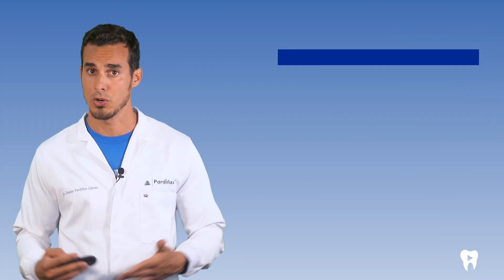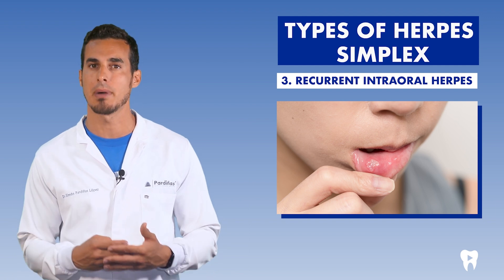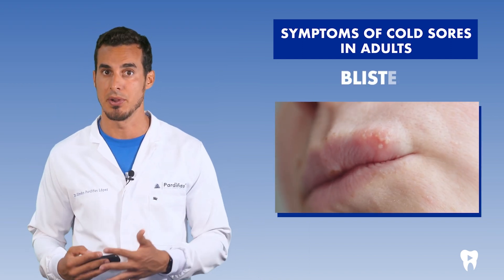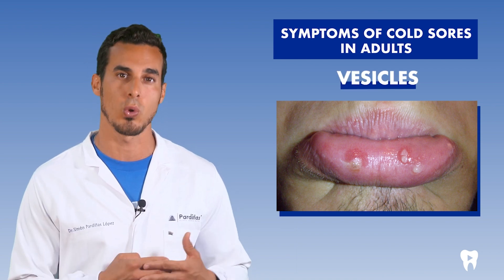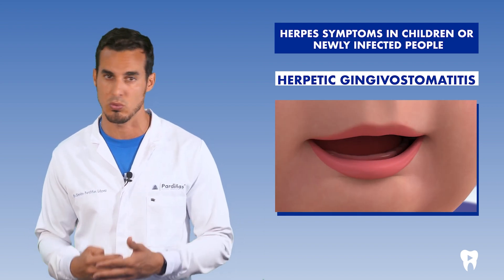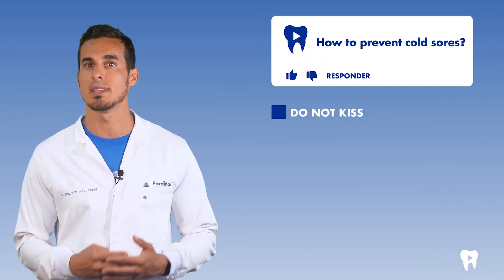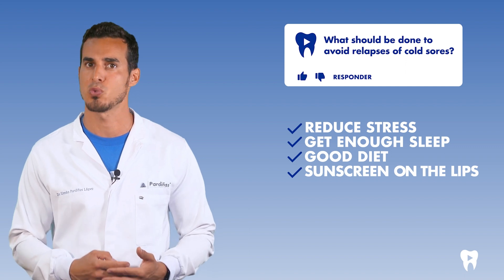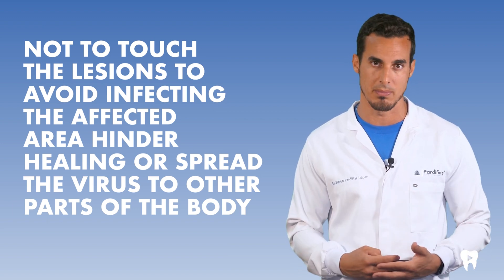Do you have COLD SORES? TREATMENT and CAUSES of the herpes virus on LIPS | Dentalk! ©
Have you ever gotten a a cold sore or herpes or on your lip? We explain its origin and how it is treated in this video.

0) Introduction: 00:00.
Herpes virus can produce a viral infection that affects a large percentage of the population. We talk about the causes, symptoms and treatment of cold sores in this Dentalk from Clínica Médico Dental Pardiñas

1) What causes herpes? 00:30.
Herpes on the lip is an infection usually caused by the herpes simplex virus type 1 (HSV-1). Sometimes it is caused by HSV-2

2) How is the herpes virus transmitted? 00:47.
HSV is extremely contagious and is transmitted through direct contact with active ulcerative lesions through secretions such as saliva. The average incubation period is usually 7 days. Once there has been an initial contact, the genetic material of the virus travels until it reaches the ganglion of the trigeminal nerve, where it settles. From there it can be reactivated again.

3) What types of herpes simplex exist? 01:30.
There are different types of simple oral herpes:

3a) Primary herpetic gingivostomatitis: 01:36.
It occurs the first time the virus comes into contact with the body.

3b) Recurrent cold sores: 01:47.
It occurs in patients who have previously suffered from a herpes infection. It usually appears at the junction of the lip and the skin.

3c) Recurrent intraoral herpes: 02:01.
Small bouquet-shaped blisters usually appear on the palate and gums area.

4a) What are the symptoms of cold sores in adults? 02:14.
Adults often suffer from recurring cold sores because, once an episode has occurred, the virus remains inactive but can reappear. These outbreaks are usually accompanied by burning, itching, tingling sensations, blisters and scabs. In some cases, the symptoms can reach the inside of the mouth.

4b) Symptoms of herpes in children or newly infected: 03:39.
If it is a first infection with HSV-1, in addition to the symptoms mentioned above, it can also cause fever, sore gums, sore throat, headache, muscle aches, or swollen lymph nodes. In children, the first contact and infection by the herpes virus is usually asymptomatic, although it is also possible that it causes herpetic gingivostomatitis. This condition usually produces high fever, malaise, headache, decreased appetite and sore throat, so it can be confused with pharyngitis. After a few days the gums become inflamed and swollen and cause great pain when swallowing. A couple of days later, multiple blisters appear in any area of the mouth.

5) How to prevent cold sores: 04:28.
Being a virus that is transmitted by contact, it is important to avoid direct contact with infected people when there are clinical manifestations of blisters and vesicles: do not kiss, do not share household items or toiletries, use condoms during sexual activity with those infected, wash your hands more frequently. If it is recurrent, avoid stress, sleep enough hours, maintain a good diet and protect your lips with moisturizing balms.

6) Treatment of cold sores: 05:25.
The lesions caused by this virus usually resolve on their own in one or two weeks, although sometimes this time can even double. During this time, the treatment:
- If detected early, it can be treated with antiviral medications to reduce symptoms.
- Once manifested, the treatment is usually symptomatic with protective gels and anesthetics, although the application of local cold can also help.
- It is recommended not to touch the lesions to avoid infecting the affected area, hinder healing or spread the virus to other parts of the body.

7) Telemedicine and online consultation
If you are not from A Coruña and have more questions or need dental care, you can request an online consultation with our team of doctors

Dentalk is a project of the Pardiñas Dental Medical Clinic in which we answer your questions about oral health. More Dentalk videos